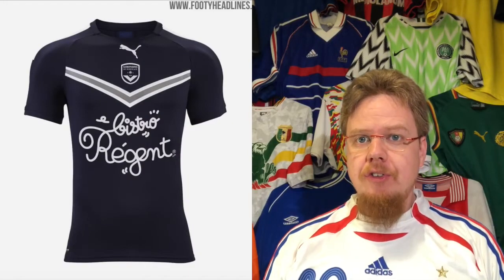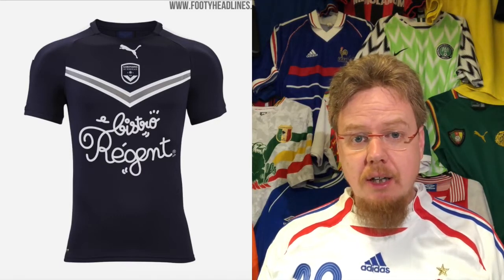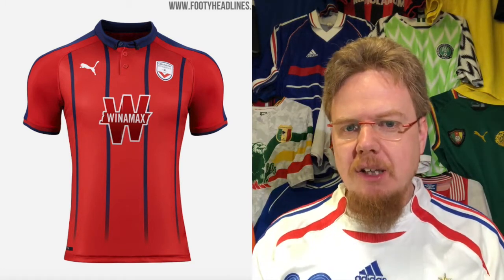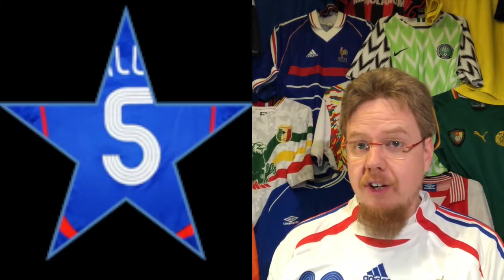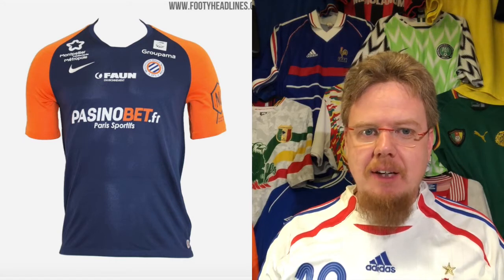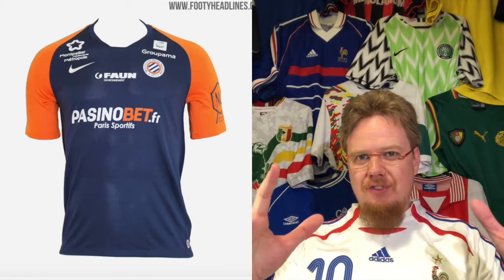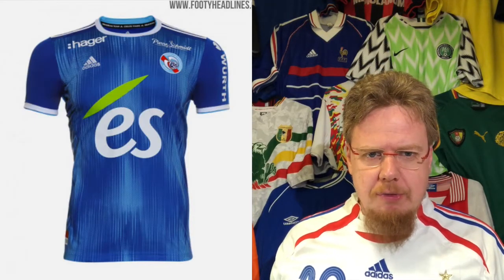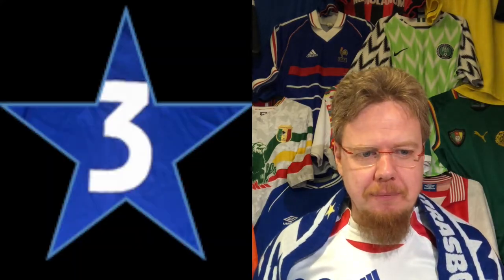2019-20 Ligue 1 Jersey Review - Part 3: Bordeaux, Lyon, Metz, Montpellier, Strasbourg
Bordeaux's current jerseys are quite interesting and exciting. Lyon's alternate jerseys are also interesting, but the rest here is actually quite average and unspectacular.